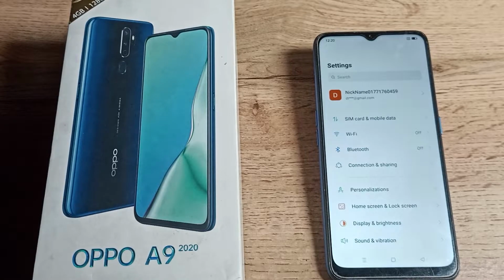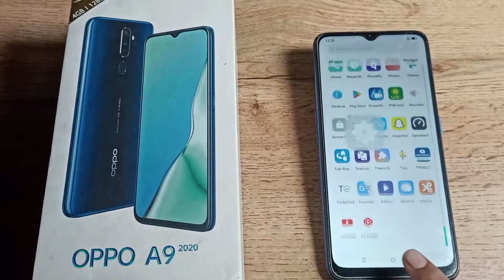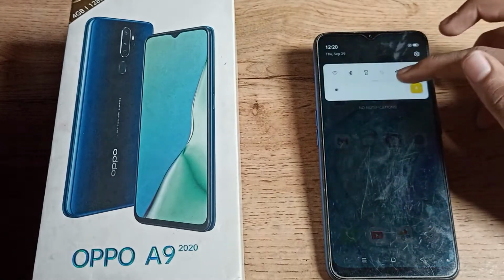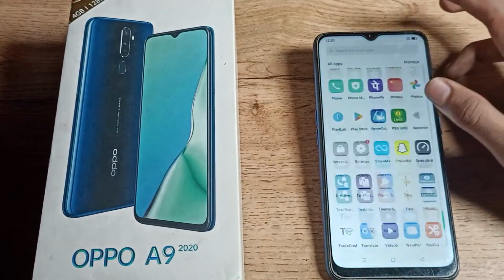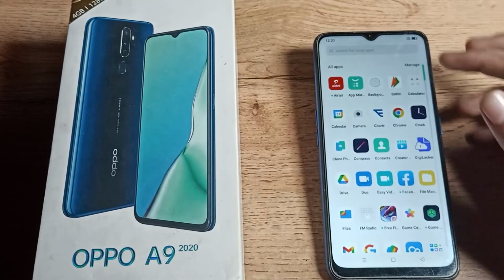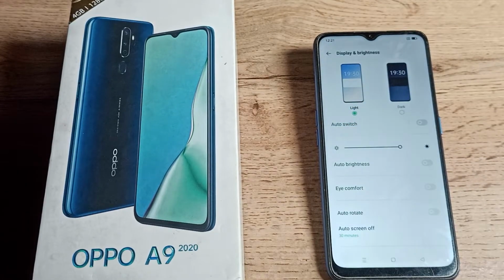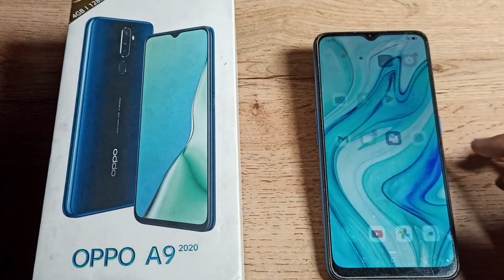Auto Brightness Mode in oppo A9 phone, how to disable auto brightness